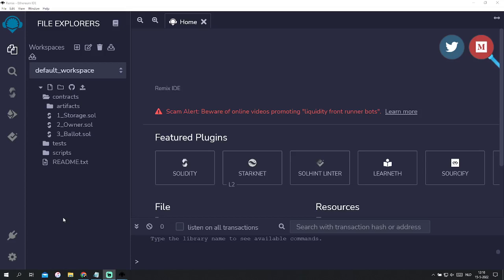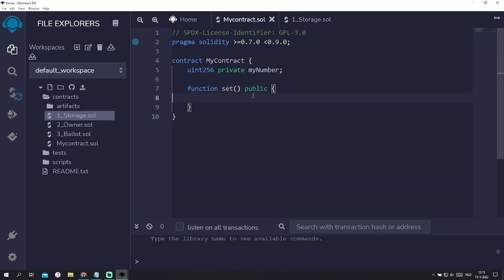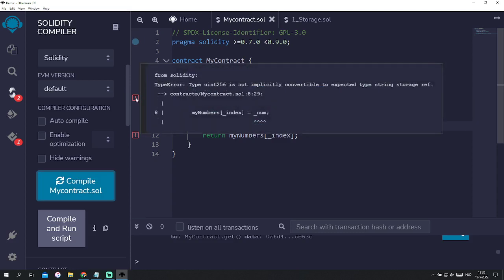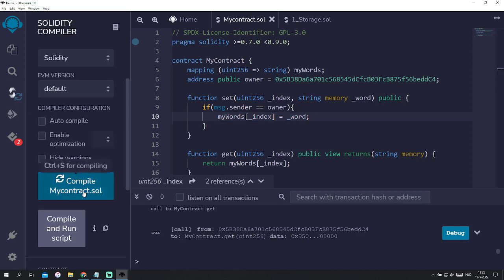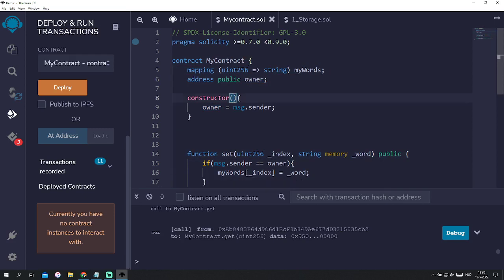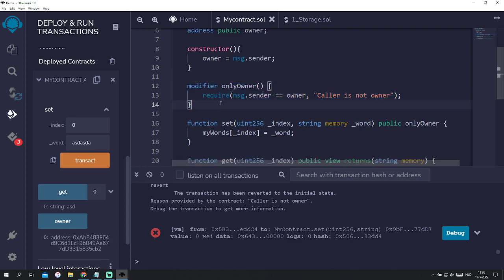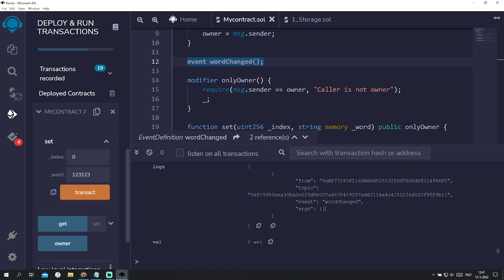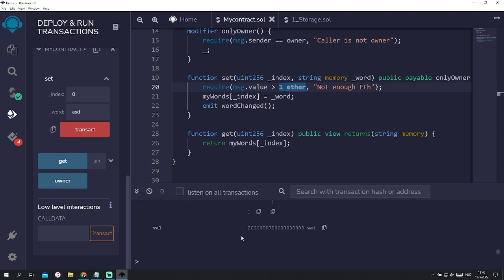Solidity Bootcamp | Learn Smart Contract Programming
Learn Smart Contract programming for all significant EVM compatible blockchains such as Ethereum, Polygon, and Avalanche.

Let me know if there's any topic I need to go into more detail about. Thank you very much for watching.